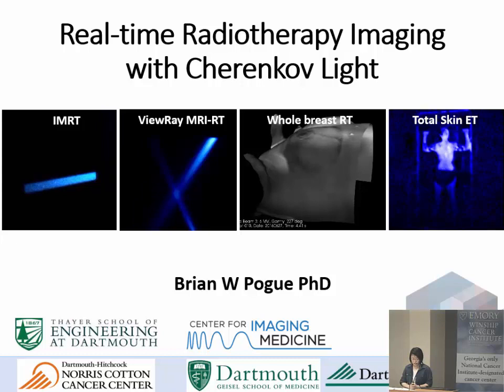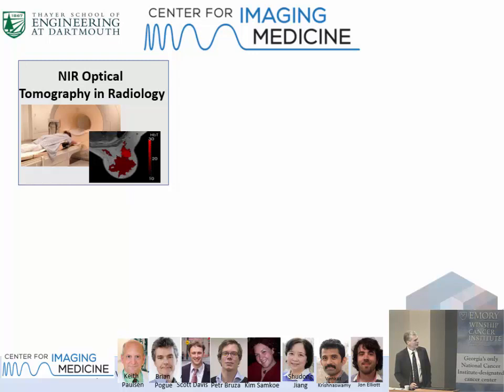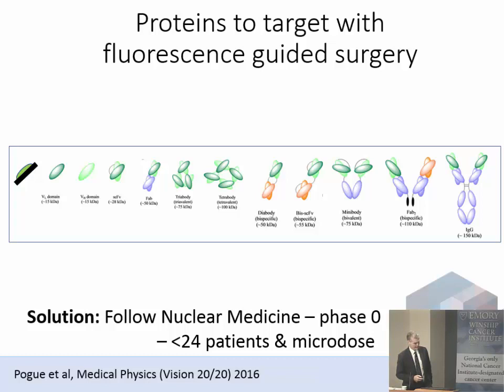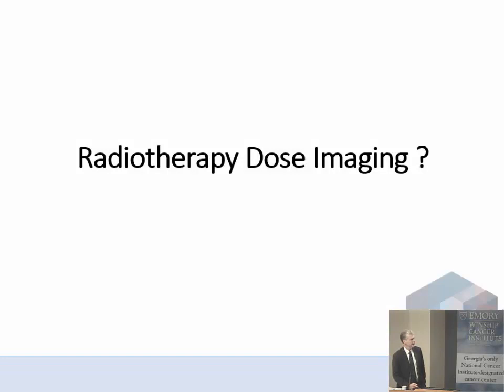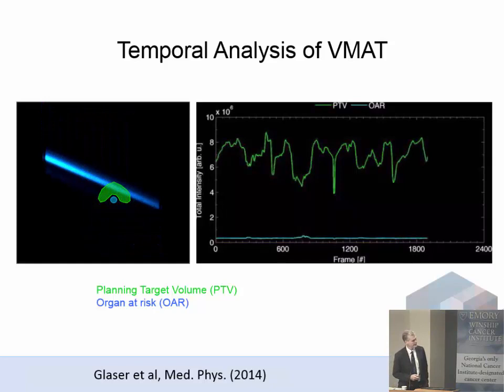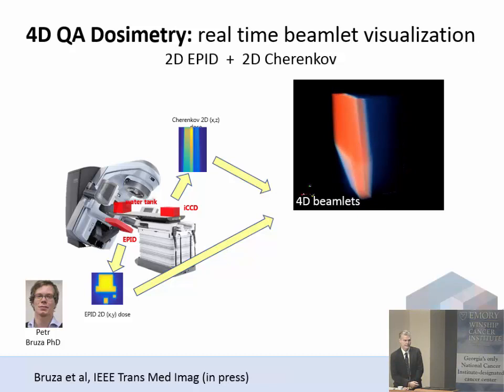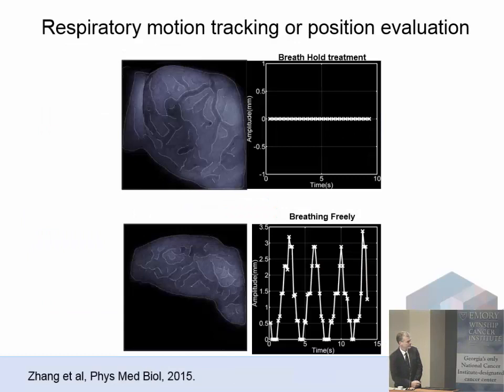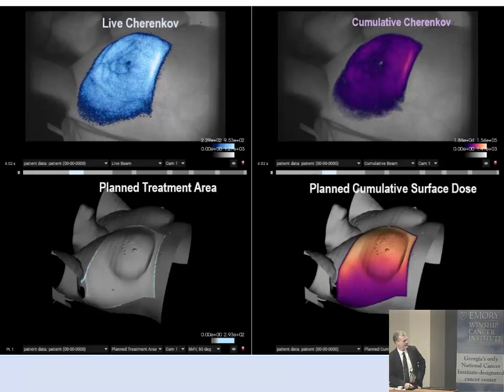Winship Grand Rounds May 10, 2017: Brian W. Pogue, PhD, MSc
Brian W. Pogue, PhD, MSc of Geisel School of Medicine at Dartmouth College presented "Real-time radiotherapy QA and verification with Cherenkov Imaging from patients".